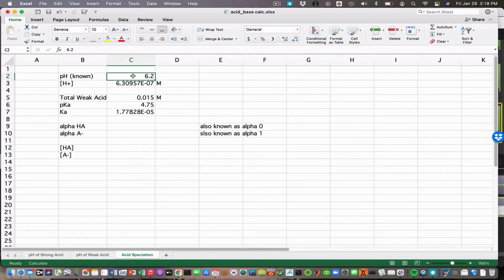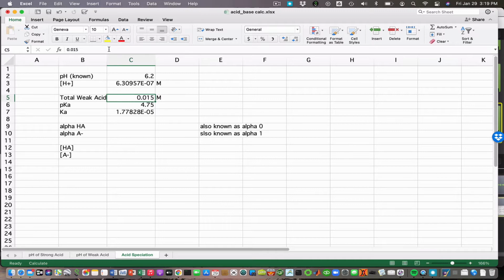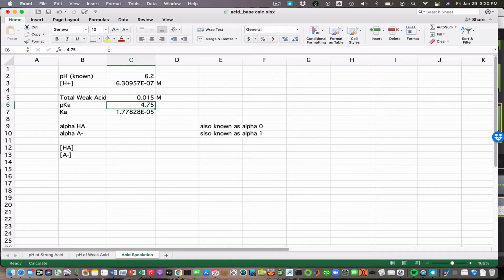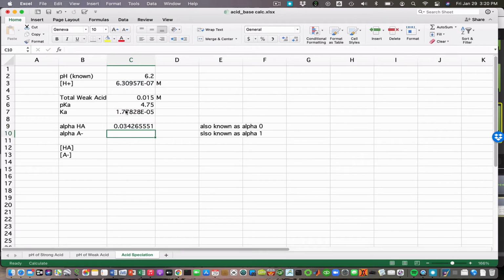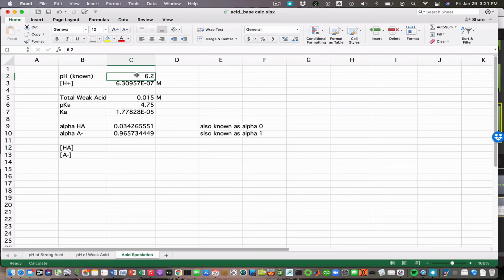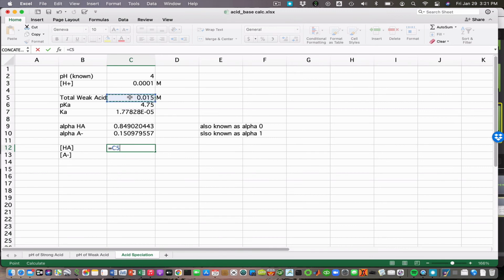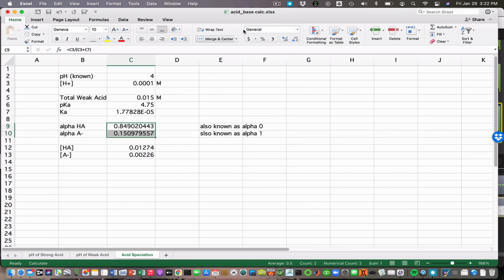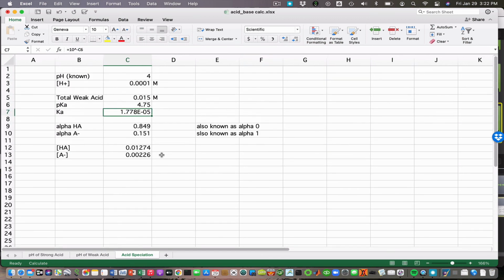Speciation of a Weak Acid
CH261, pH is known